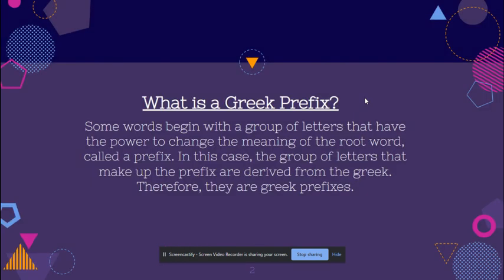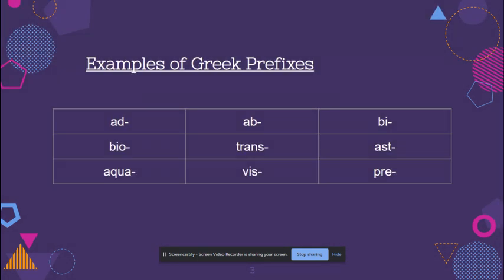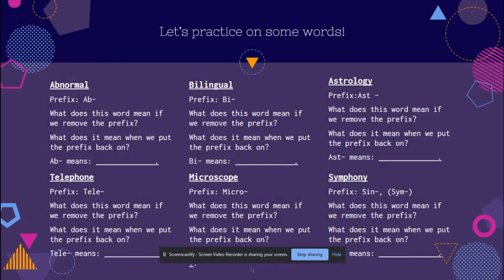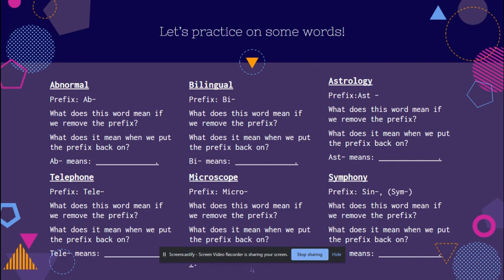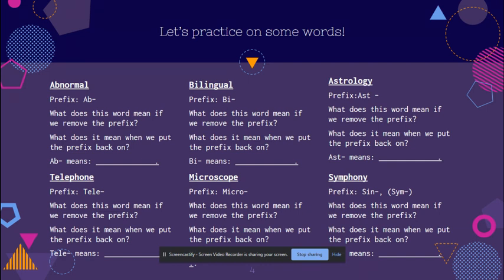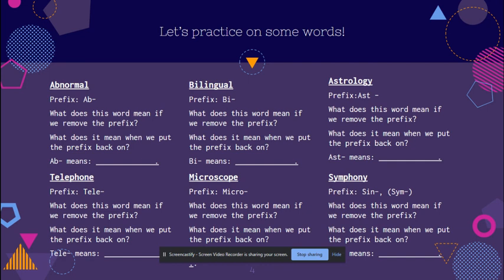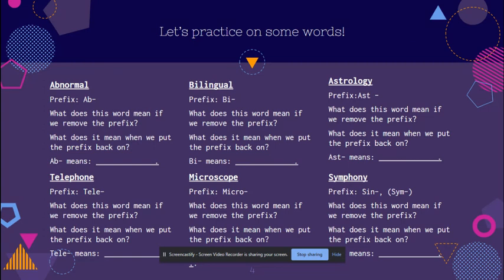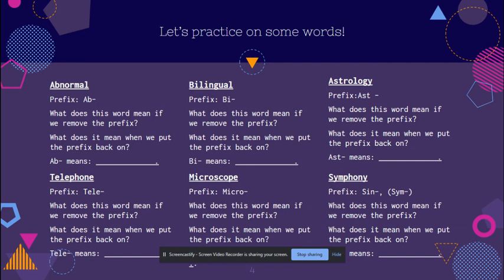Word Study: Greek Prefixes- Teaching Portion